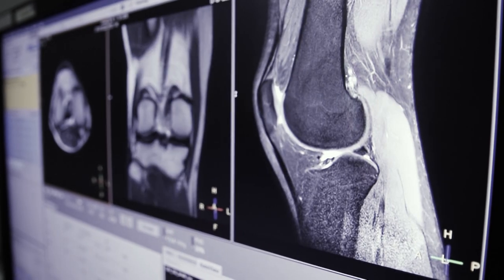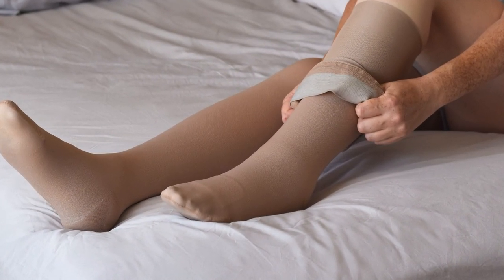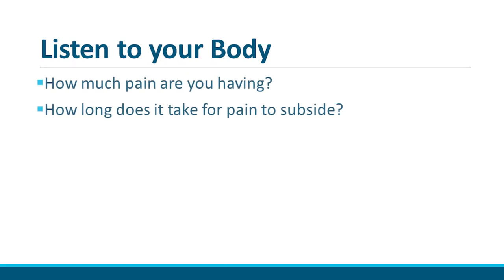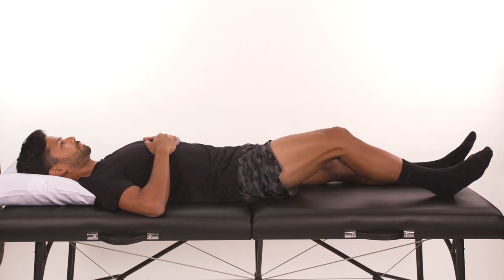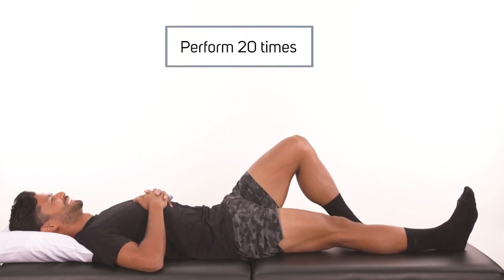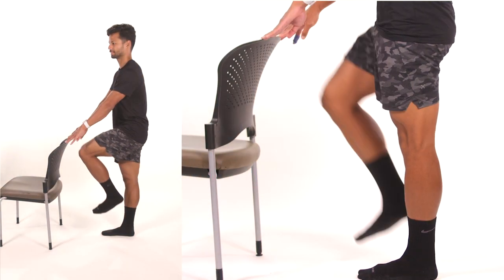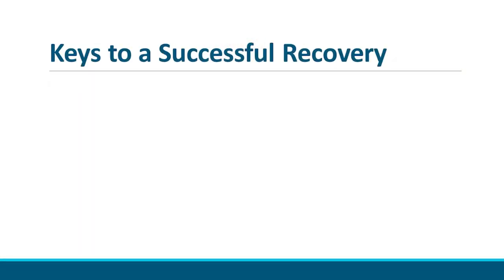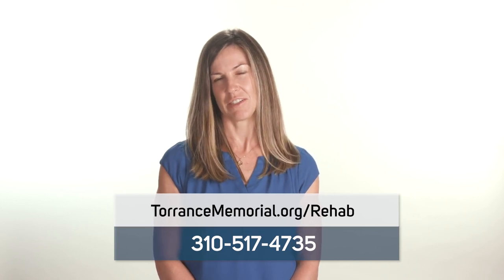Total Knee Replacement Surgery